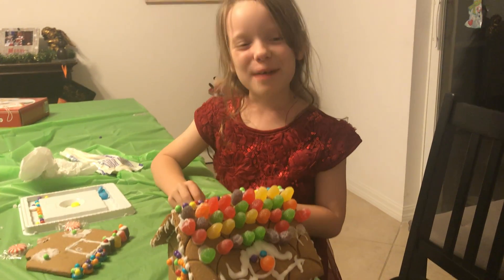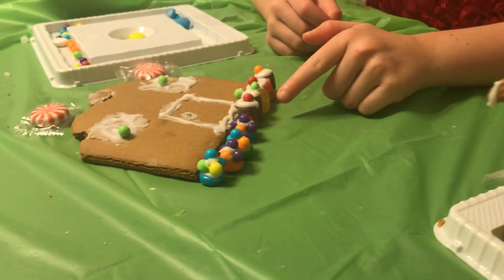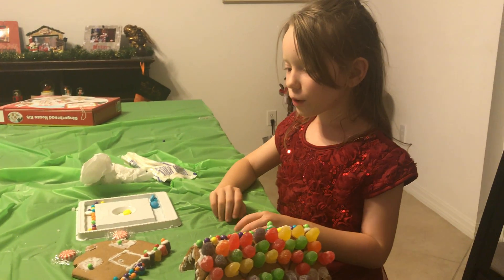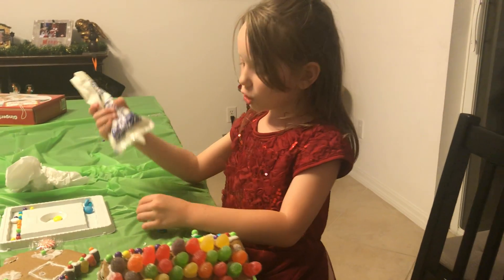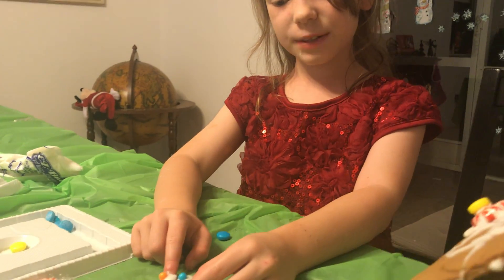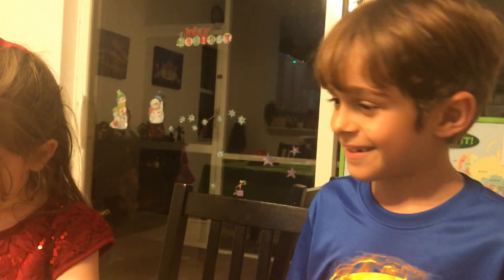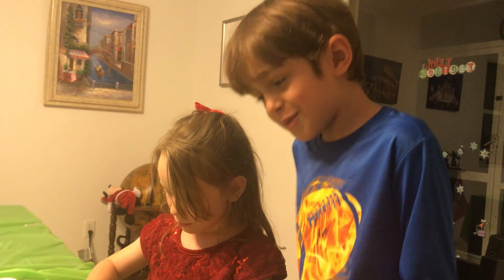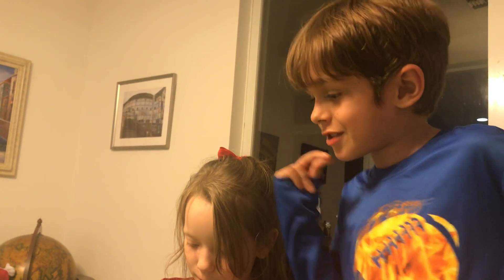7 years old